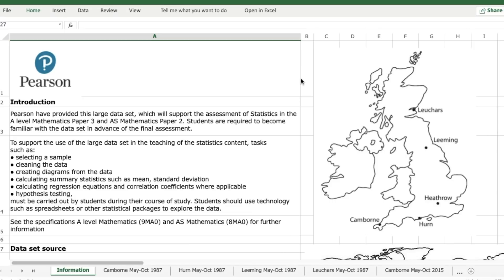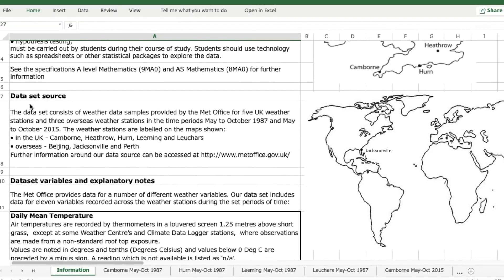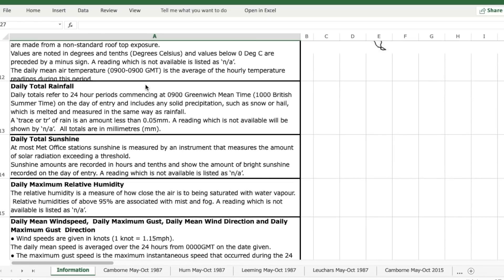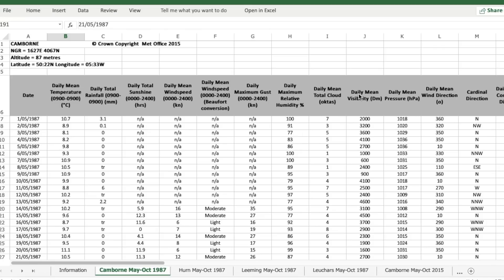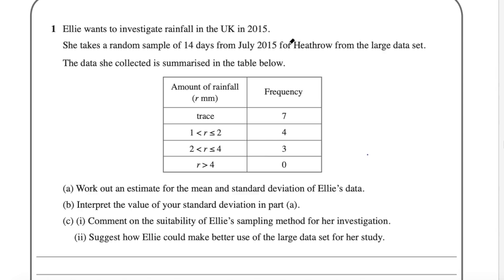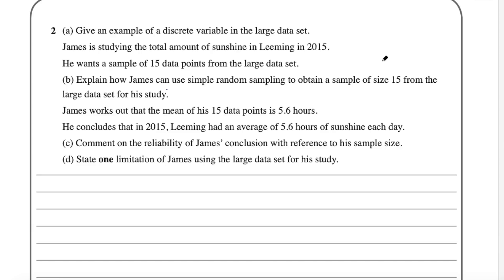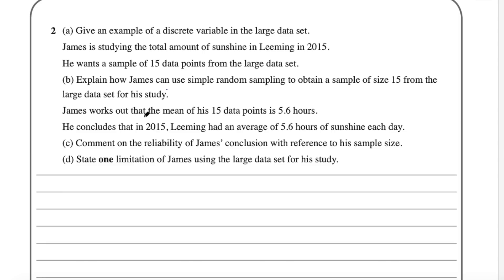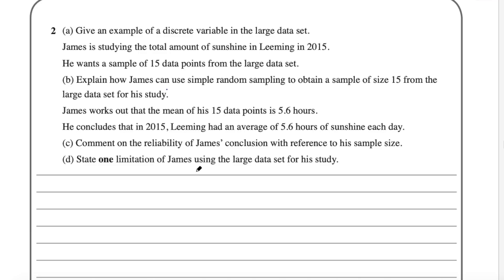The Large Data Set - A-level mathematics (edexcel)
A brief look at the large data set for A-level mathematics (edexcel)